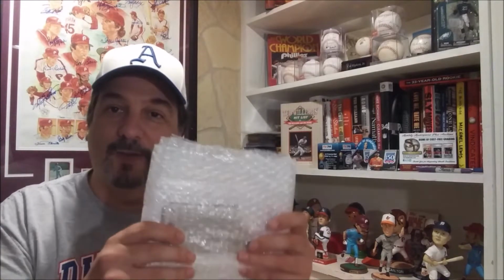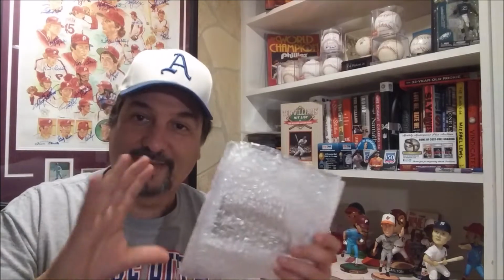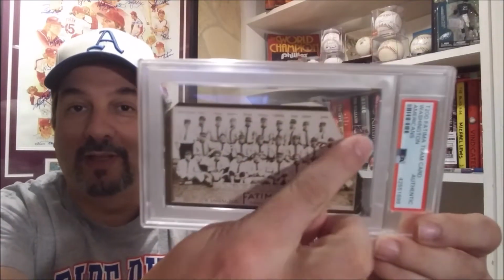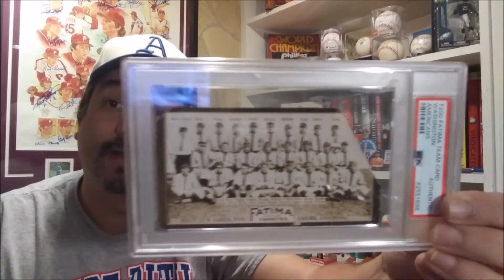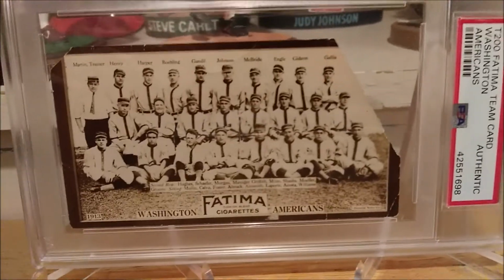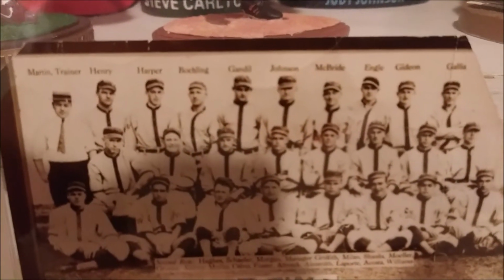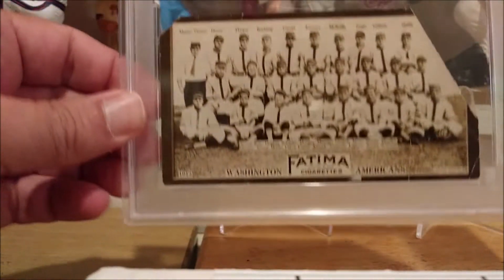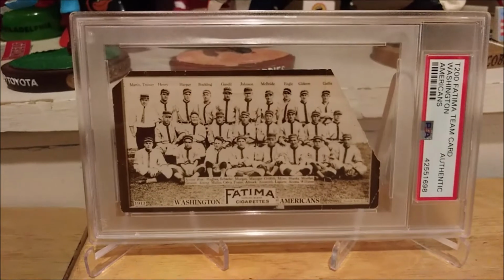PSA REVEAL-WALTER JOHNSON CARD!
I JUST GOT BACK ONE OF MY CARDS THAT I GOT GRADED FROM THE JOEY BRINGS IT CONTEST. A T200 FATIMA TEAM CARD WASHINGTON AMERICANS. WALTER JOHNSON!